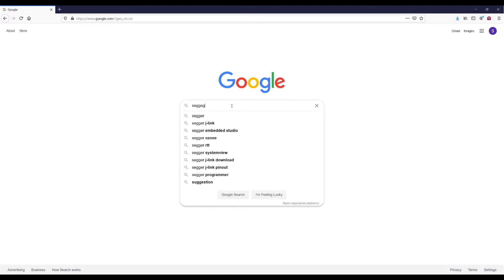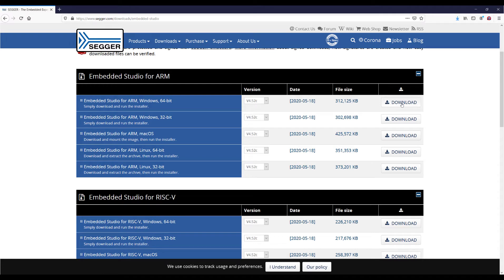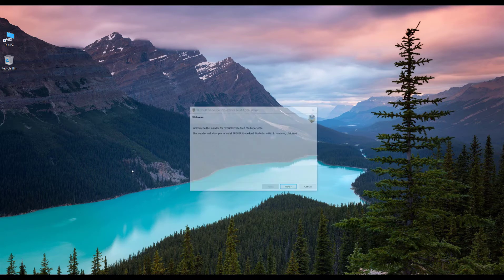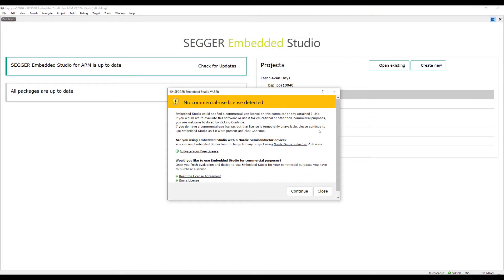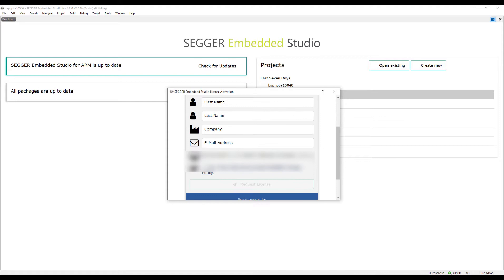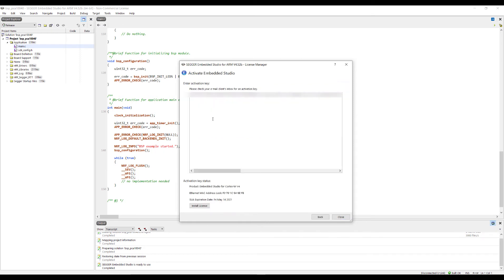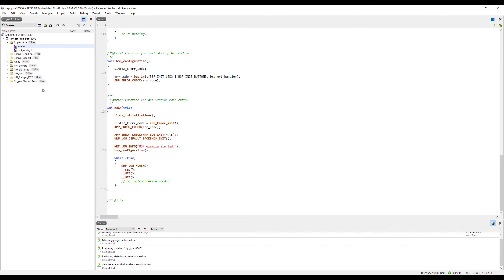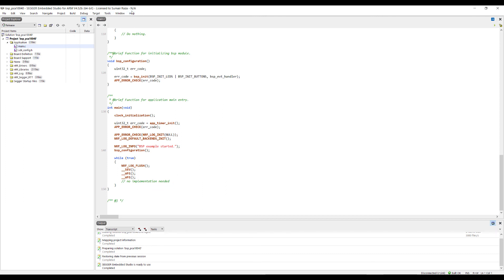nRF5 SDK - Tutorial for Beginners Pt 2 - Install & Activate Segger Embedded Studio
This video is part of the ongoing Beginners tutorial series and its main purpose is to guide on how to install and how to activate Segger Embedded Studio. It goes briefly through the installation & activation procedures and beginners will find it very easy to follow.

Common Mistake:
One common issue is that the Segger Embedded Studio shows no activation status or ask for activation after entering the activation key from segger. The answer to this common problem is that Segger embedded studio is activated for Nordic Semiconductor devices only and the default opened program on the first run is a generic device program which causes license issue as the SES thinks that this program is not a Nordic device program so it asks for License. Just continue and don't activate it again. Once you follow my next video in which we will download NRF5 SDK and run an example from that code. It will automatically be activated as it can now read the device to be Nordic Semiconductor device.